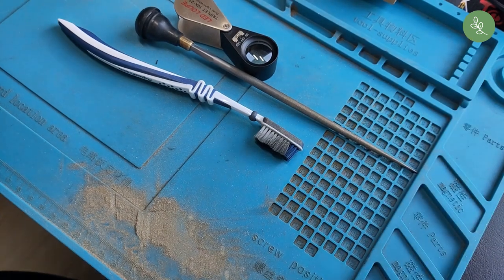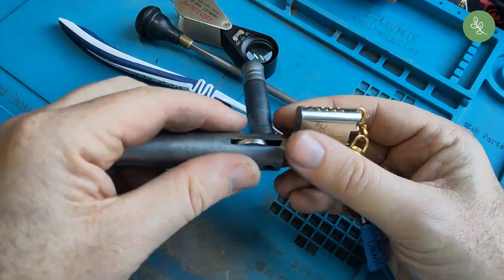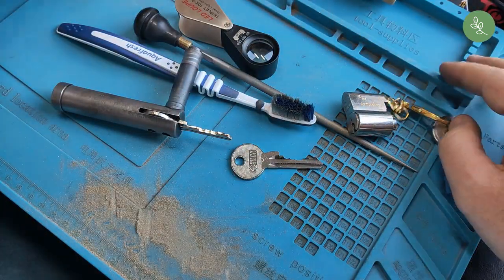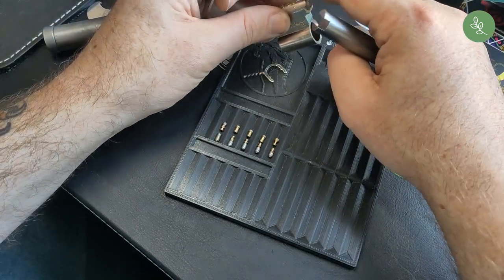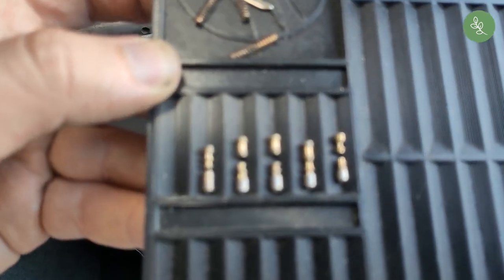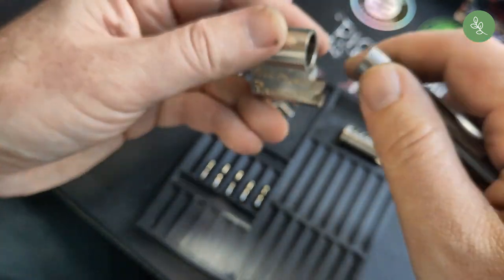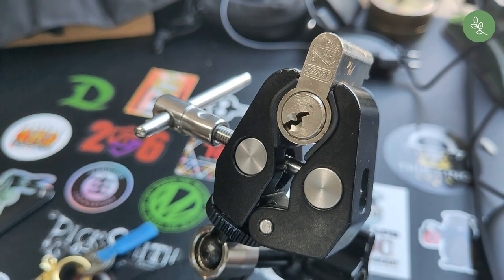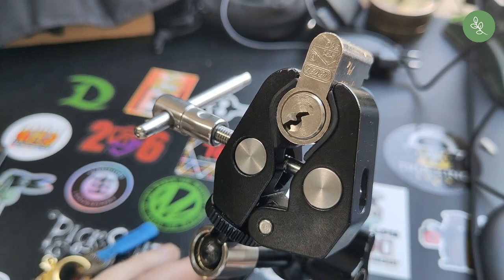Impress me/Pick me #2 by Picksmith impressioned, gut and pick